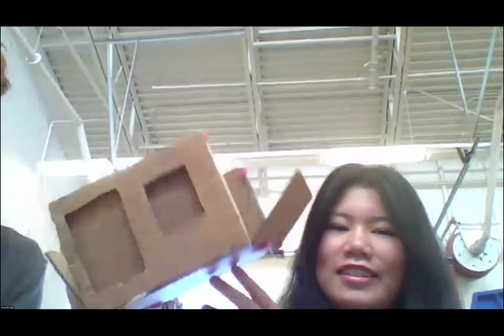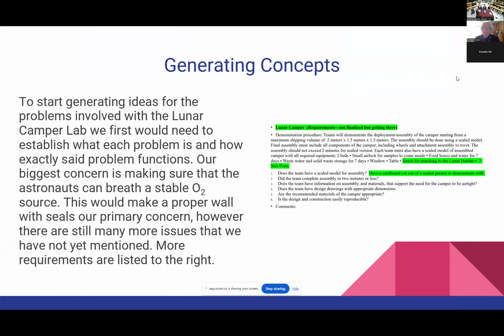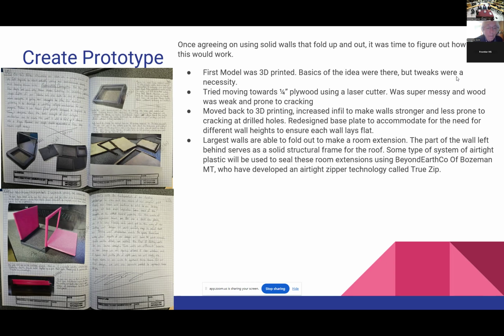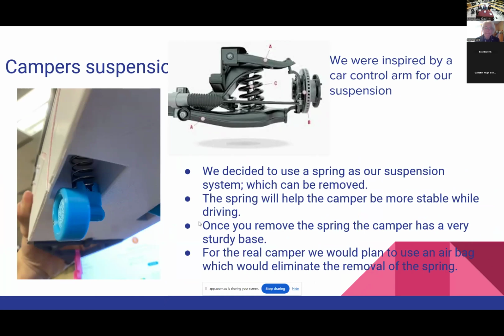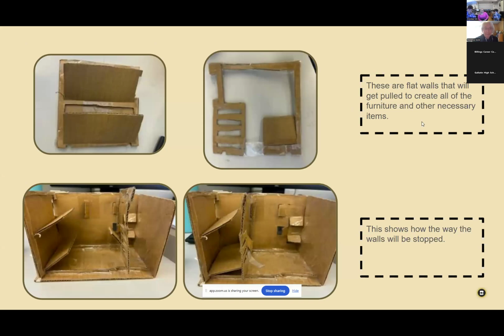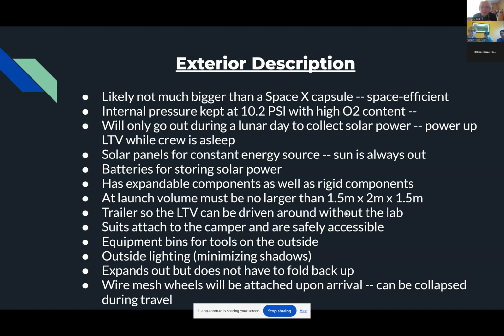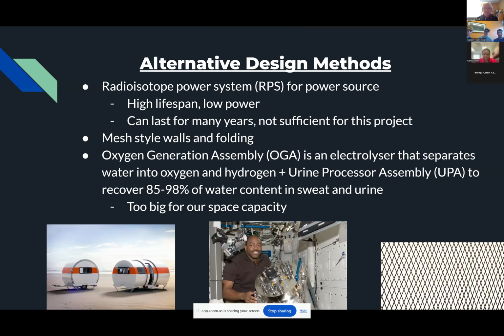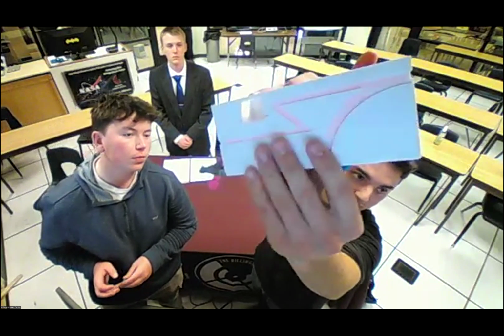Thursday, Nov 7 PDR Lunar Camper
Preliminary Design Presentations for Olympia High School, Billings Career Center, Frontier High School and Gallatin High School about the Lunar Camper Project